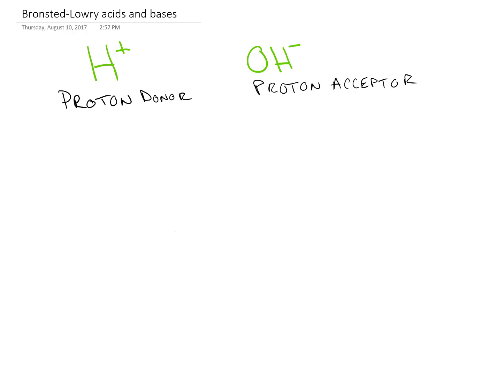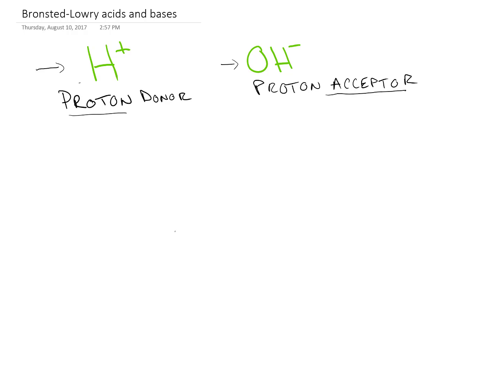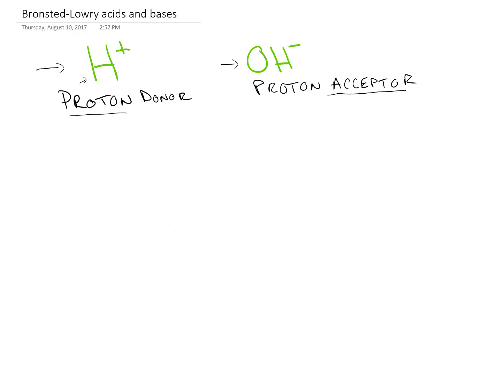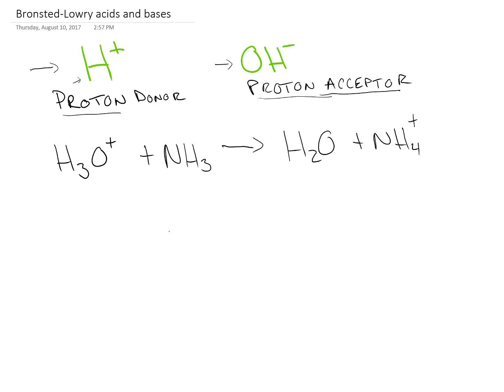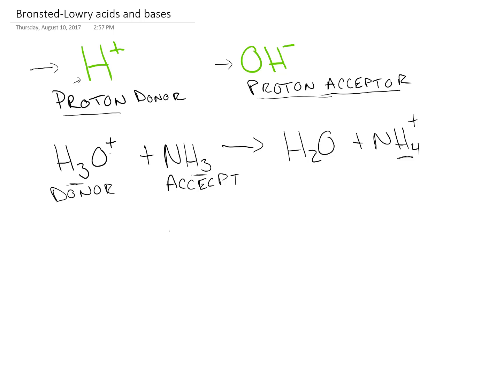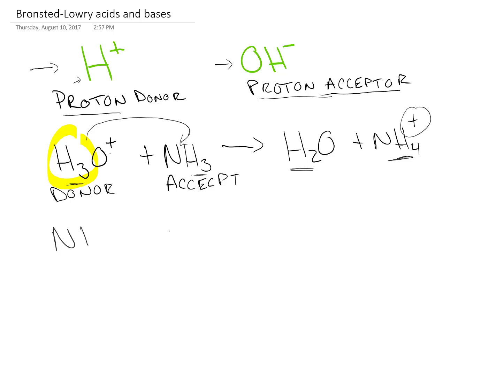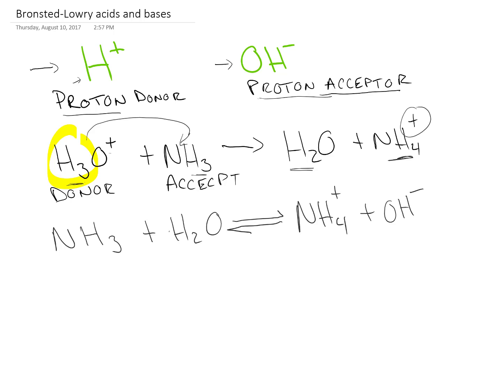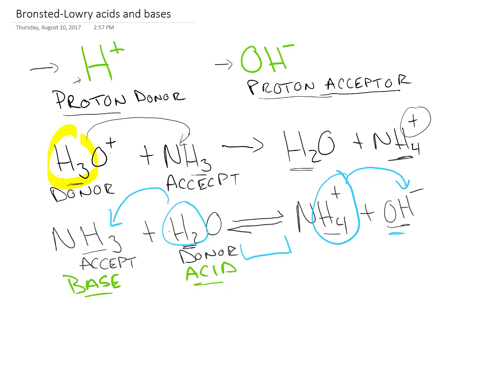bronsted lowry acid base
Proton donor and acceptor